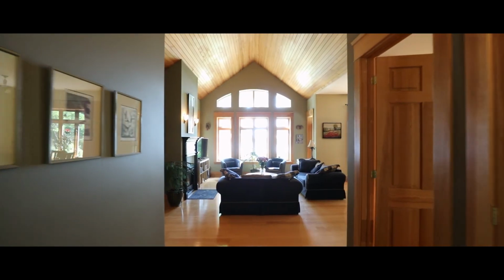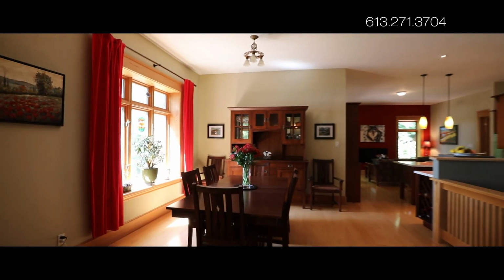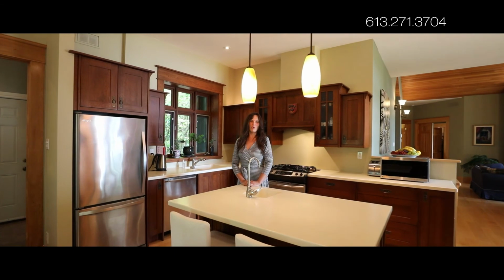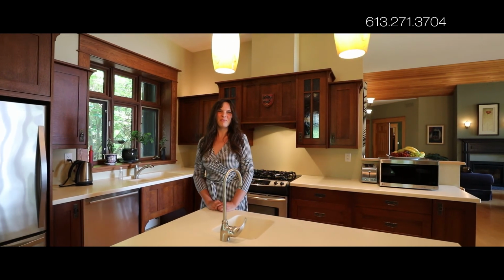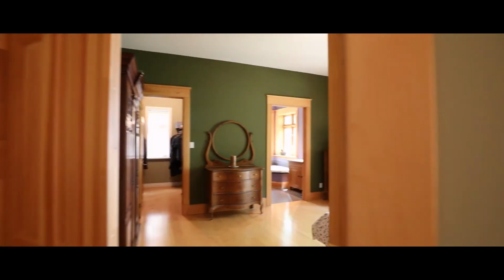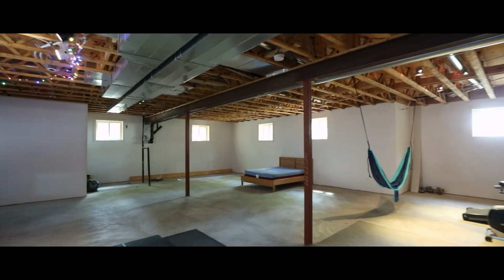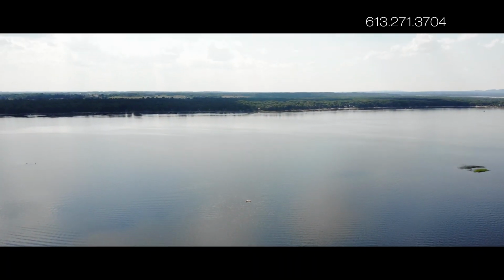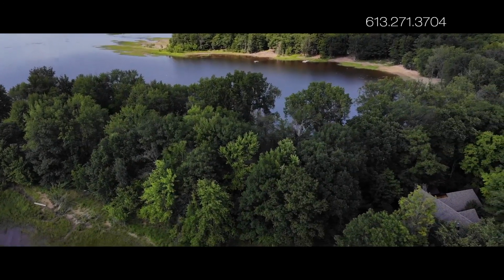3908 Greenland Road